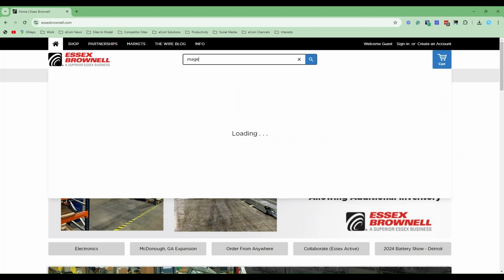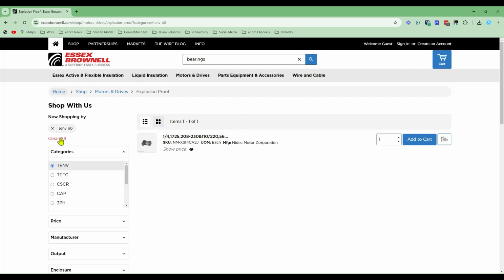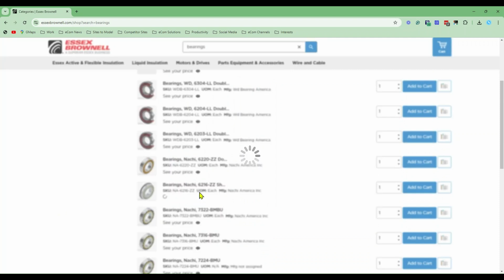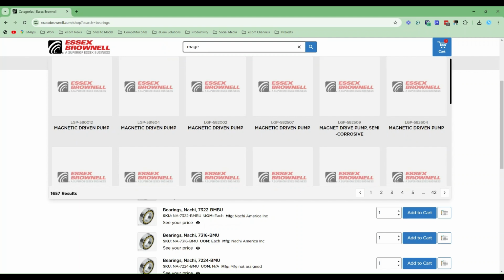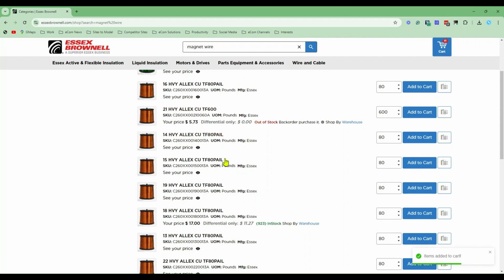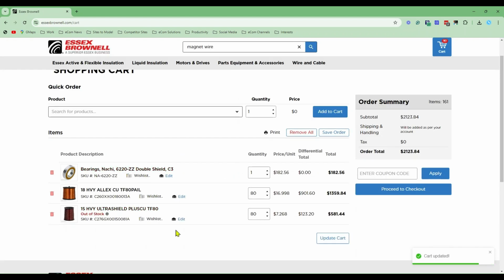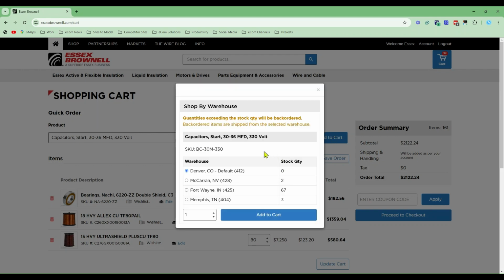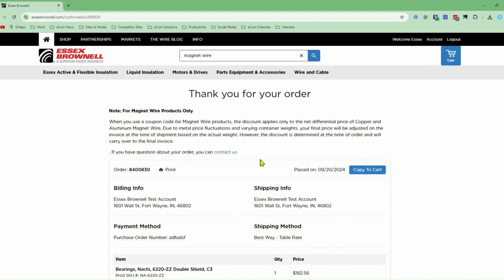Searching for Product and Placing Orders on Essex Brownell's Site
Step by step on the most efficient way to utilize our search features and adding product to the cart and placing orders.

00:00 - Intro
00:14 - Overview of the search features before you log into your account
02:43 - Logging in and finding parts to add to cart.
08:06 - Viewing the cart and manipulating from the cart
10:31 - Proceed to checkout